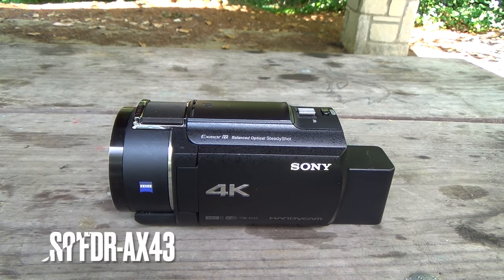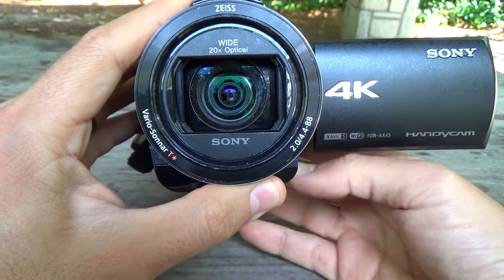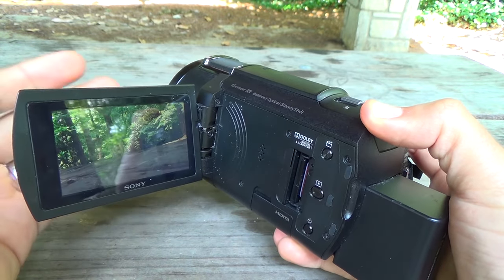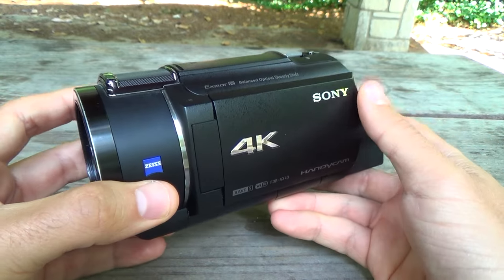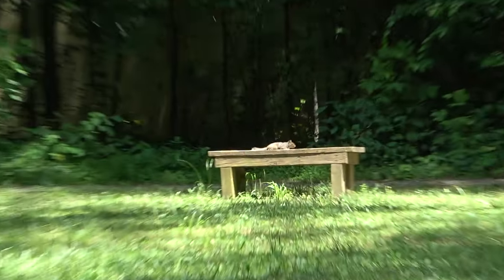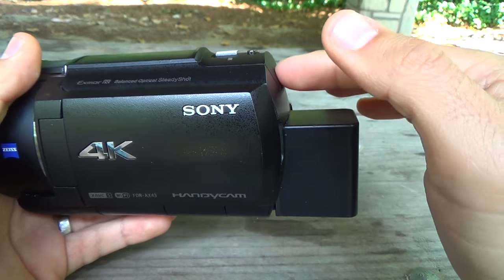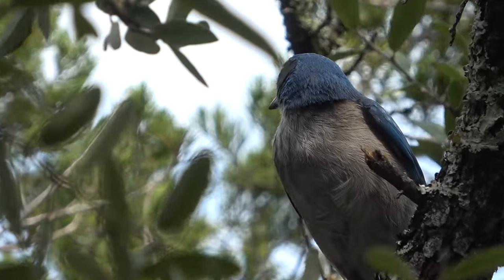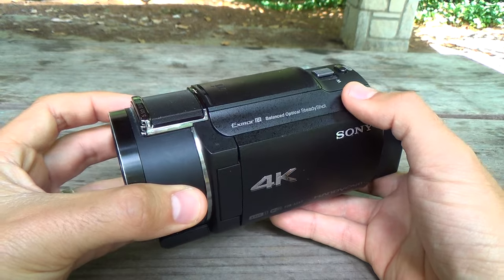Sony AX43: The Last Great Consumer Camcorder (and test footage)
A closer look at my favorite camcorder. Plus some wildlife footage I've taken with this camera.

Sony FDR-AX43
Camcorder battery